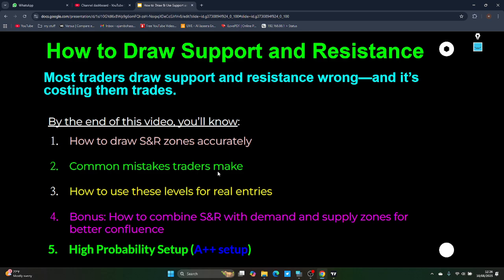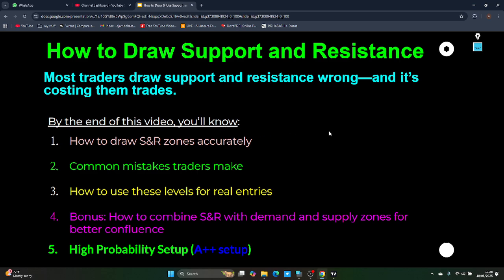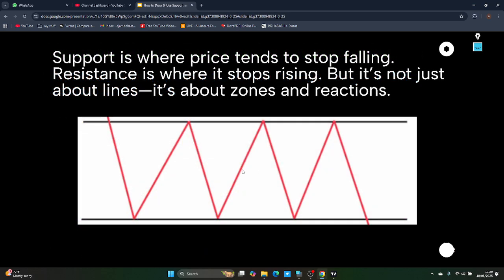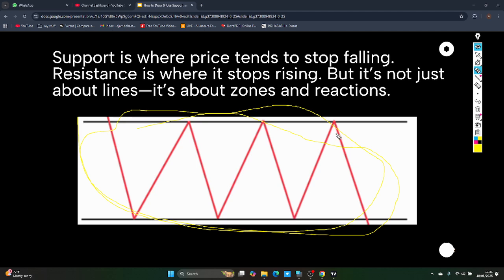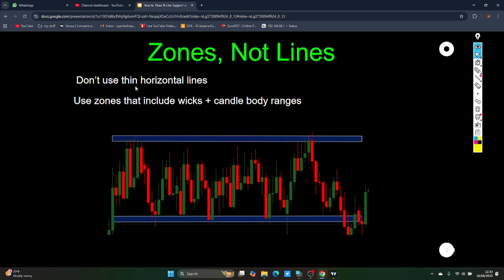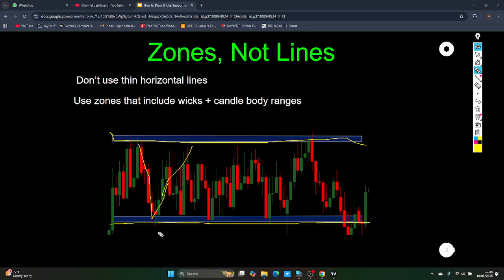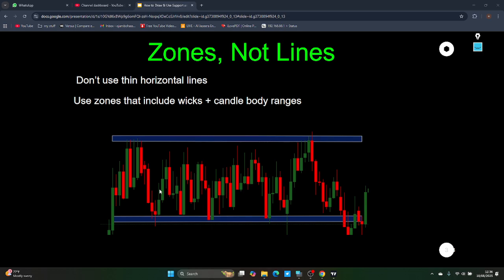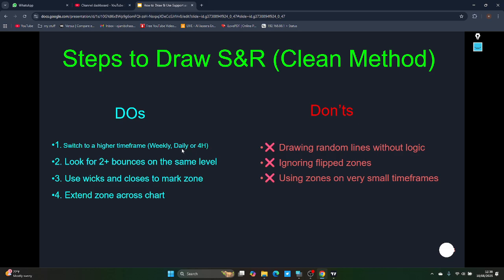How to Draw Support & Resistance Like a Pro (Step-by-Step Guide)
Learn how to draw support and resistance levels like a professional trader! 🚀
In this step-by-step guide, I’ll show you exactly how to identify strong price levels, mark them accurately, and use them to improve your trading decisions. Whether you’re a beginner or an experienced trader, mastering support and resistance will give you the edge you need in forex, stocks, crypto, or any market.

What You’ll Learn in This Video:
✅ What support and resistance are
✅ How to spot key levels on any chart
✅ The difference between horizontal levels & zones
✅ Common mistakes to avoid when drawing levels
✅ How to use support & resistance for entries & exits

Perfect For:

Forex traders 🏦

Crypto traders 💹

Price action lovers 📊

💡 Tip: Always combine support & resistance with other confluences for higher probability trades.